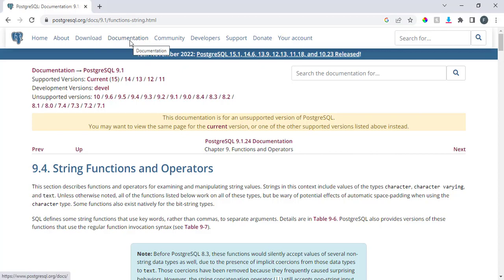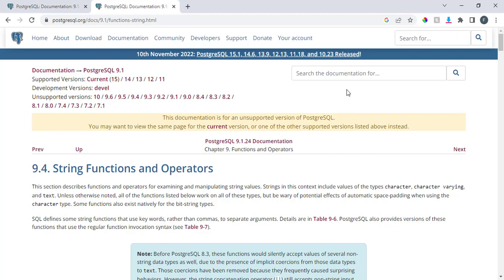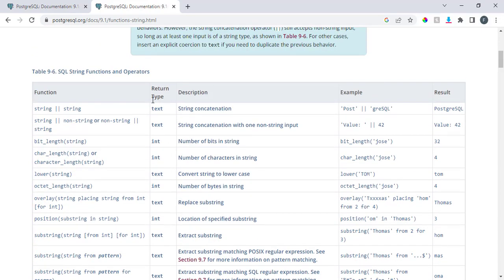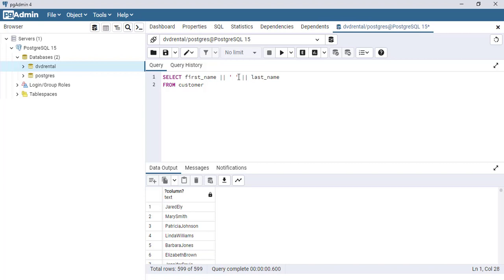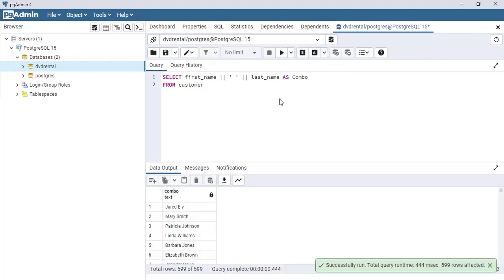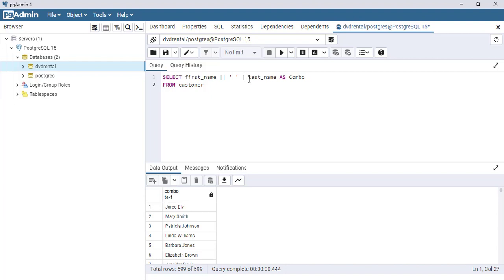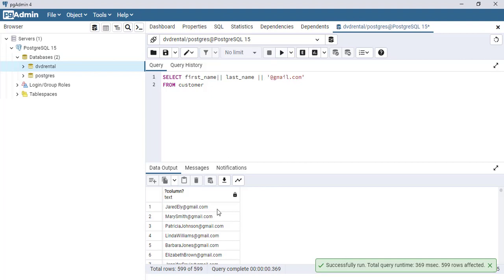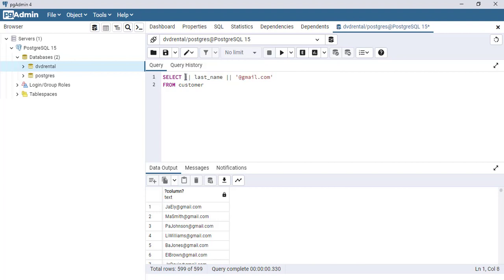29 String function and Operator